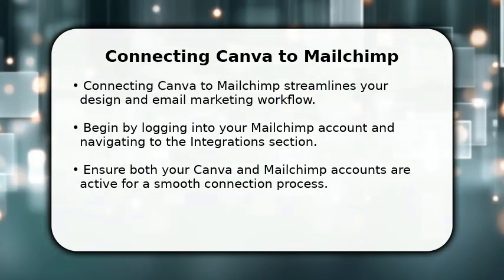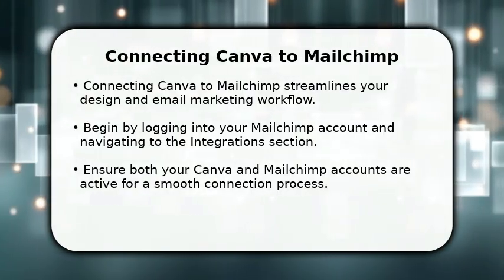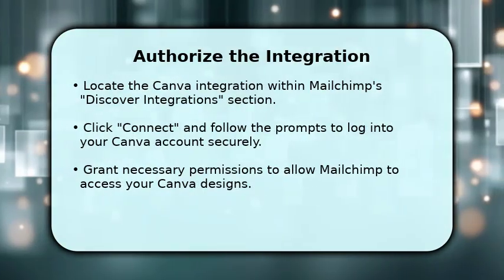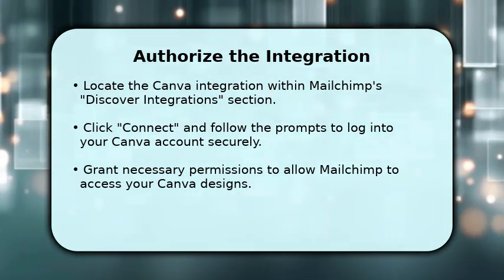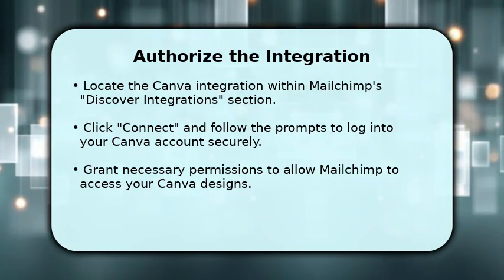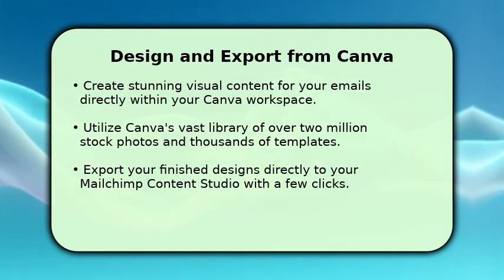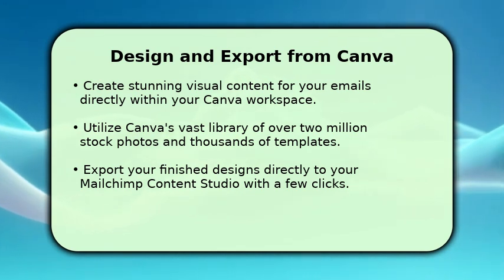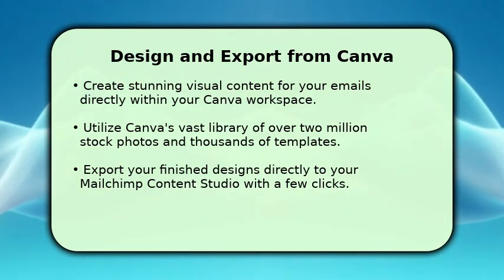How to Connect Canva to Mailchimp 2025 - Full Guide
▸ :^) Learn how to integrate Canva with Mailchimp in this comprehensive guide. Discover the step-by-step process of connecting your design and marketing tools for seamless automation. Get started with our easy-to-follow tutorial and take your marketing to the next level.

Canva Mailchimp integration, Mailchimp Canva connection, Canva Mailchimp tutorial, How to connect Canva to Mailchimp, Mailchimp design automation